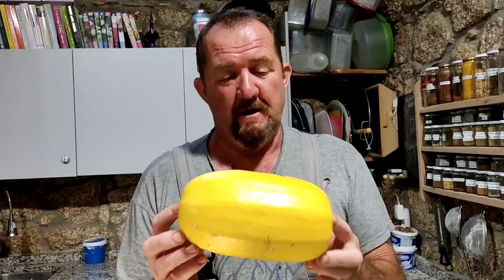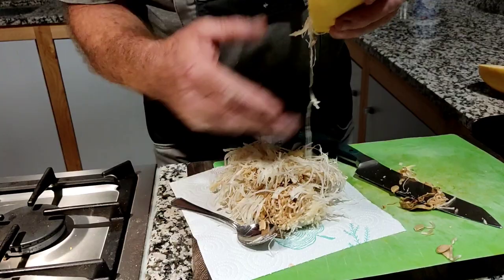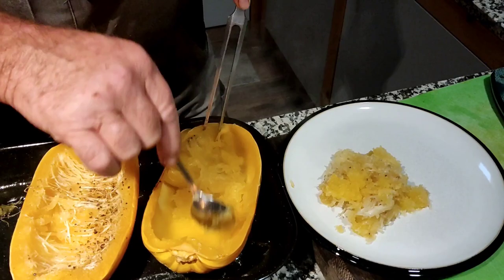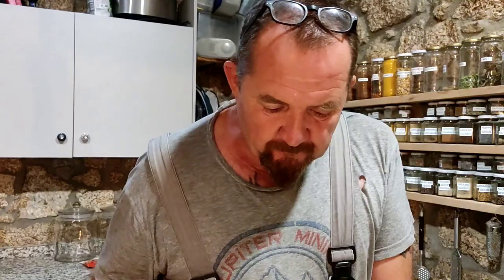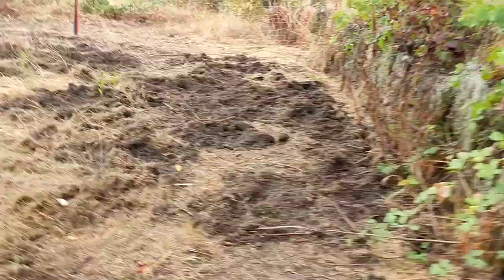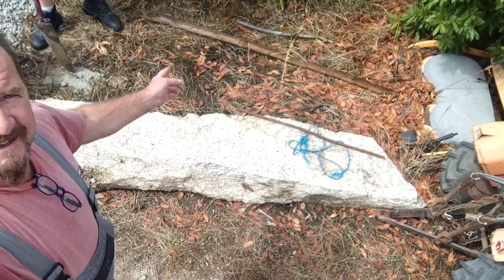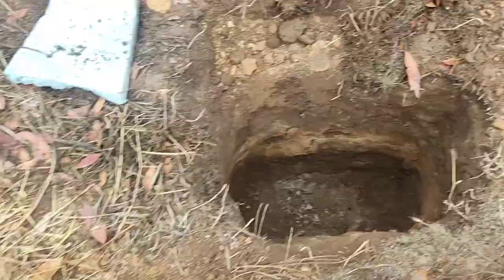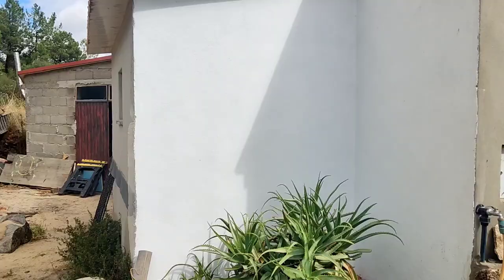96 : A Huge Granite Gatepost and Vegetable Spaghetti Recipe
Cooking Vegetable Spaghetti
Getting Prezzies from Raymond and Sandra
Cindy and Wilbur have a ploughing match
Putting up a Huge Granite Gatepost
Short video this week everyone because next Tuesday's will be Epic